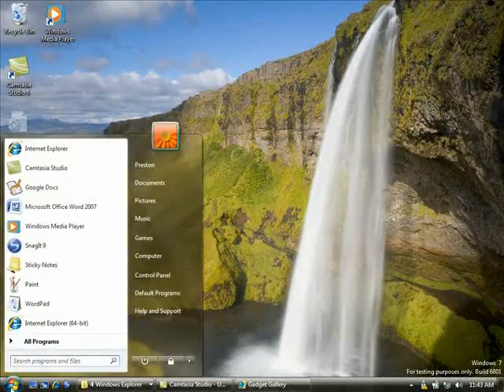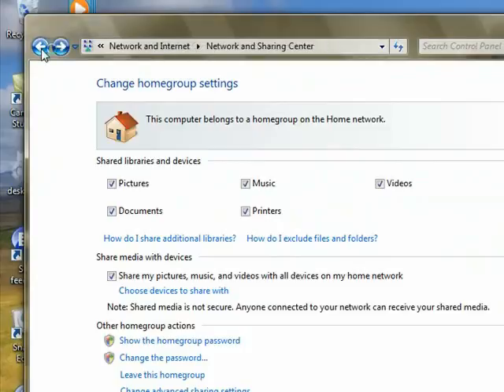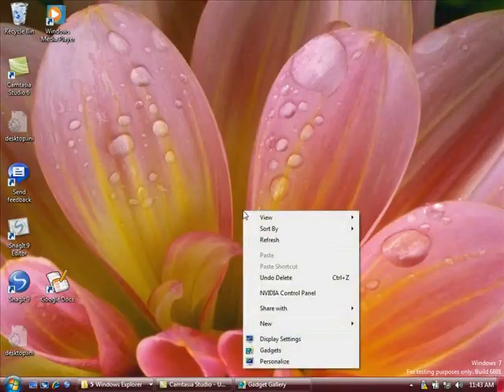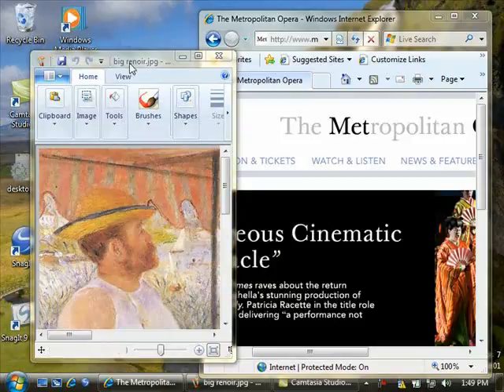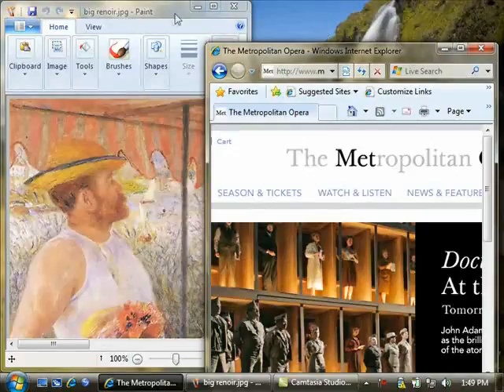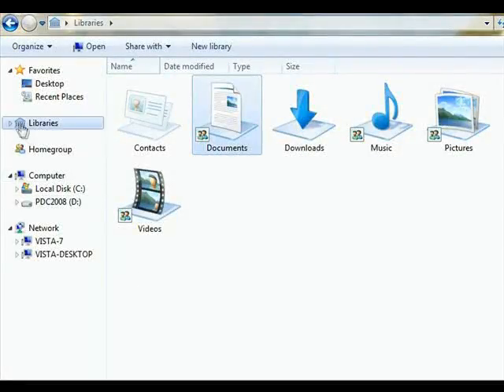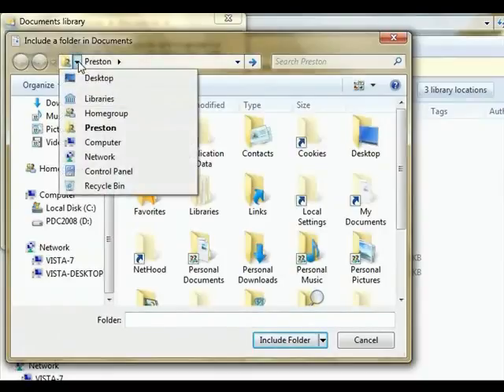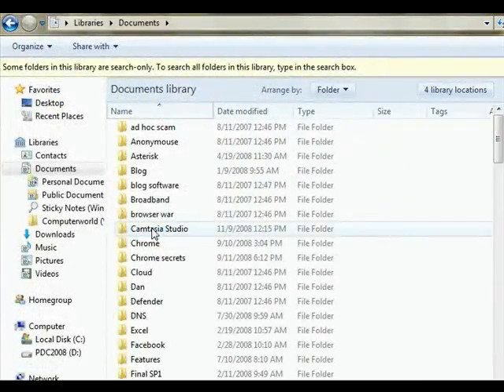Windows 7 In Depth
Preston Gralla demonstrates some of the new features in a pre-beta copy of Microsoft's upcoming operating system.